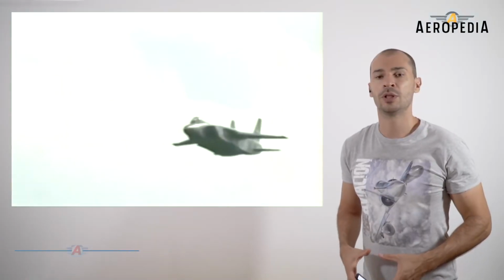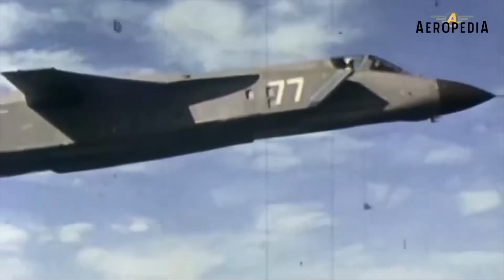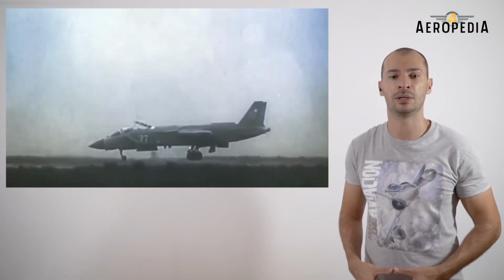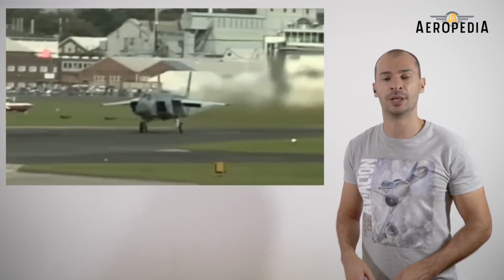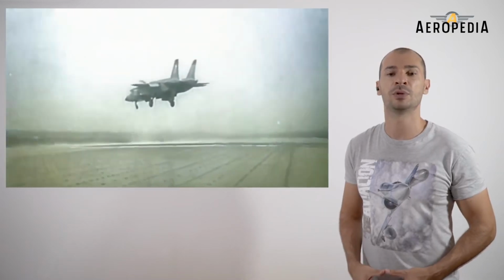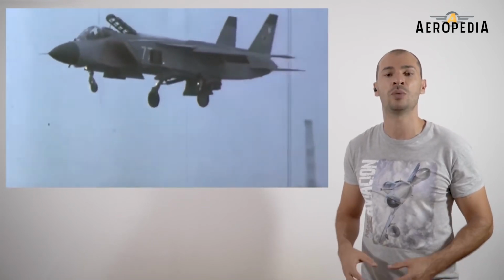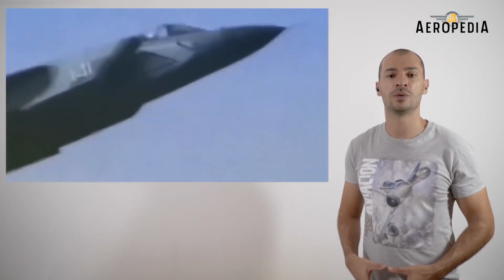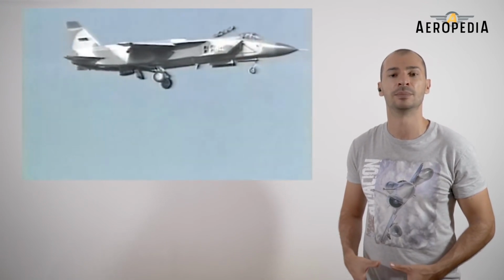Yakovlev Yak-141 - The last attempt at vertical takeoff.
Get ready to soar through the fascinating skies of aviation history with us! In this video, we dive into the Yakovlev Yak-141, a Soviet marvel of vertical takeoff and landing. Discover the engineering brilliance behind this aircraft and how it paved the way for modern fighter jets. Join Marcos as he uncovers the secrets of this curious plane in our Aeropedia series.

👉 This channel was created in collaboration with @mundodeaviacion

00:00:10 - Introduction to Yak-141 VTOL Aircraft
00:01:46 - Design Challenges and Solutions
00:02:28 - Prototypes and Test Flights
00:03:38 - Final Designation and Limitations
00:04:32 - Operational Constraints and Materials
00:05:22 - Thrust and Engine Mechanics
00:06:38 - Program Halt and International Collaboration
00:07:44 - Conclusion and Viewer Engagement